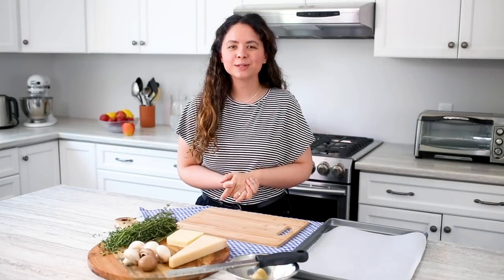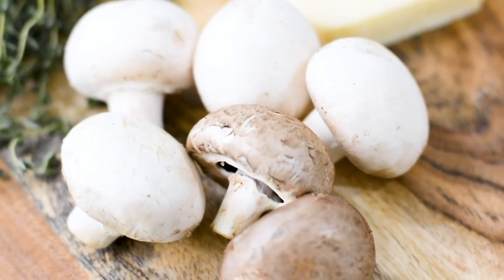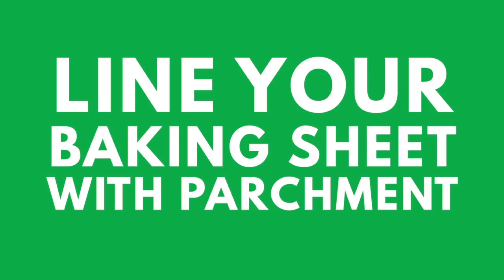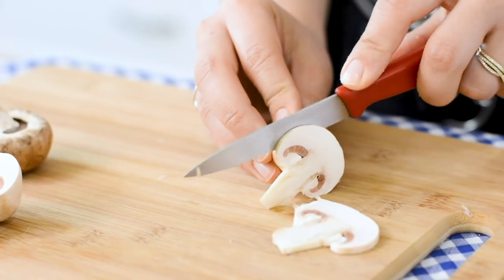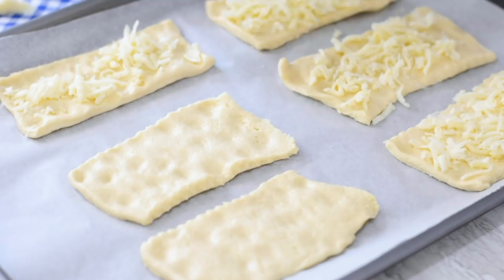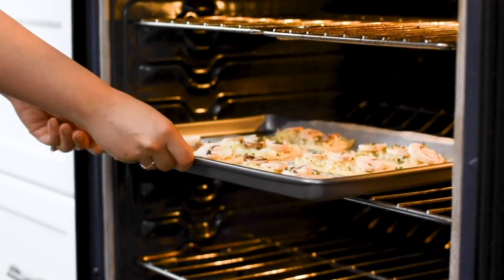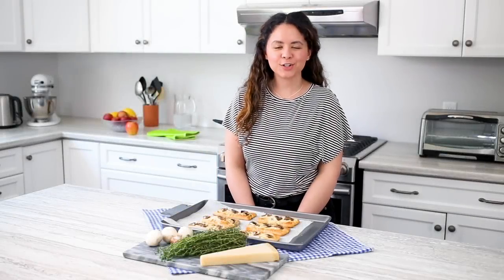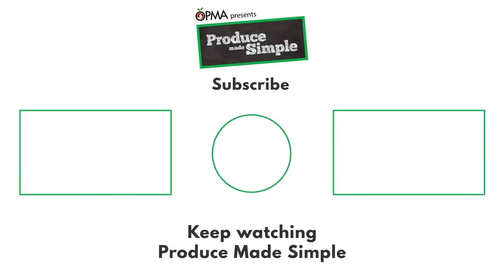Mini Pizzas | Produce Made Simple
Mini pizzas are perfect for parties, but also fun for a casual weeknight meal. Using nothing more than a few humble ingredients, you can easily add more toppings using whatever you have tucked in your refrigerator.